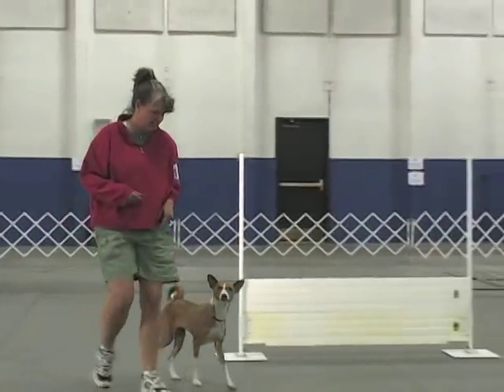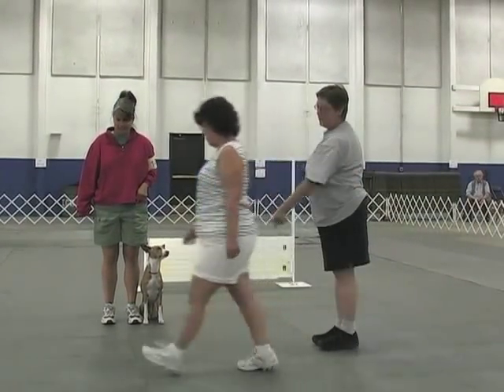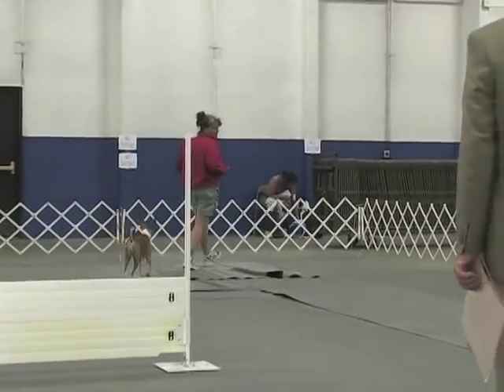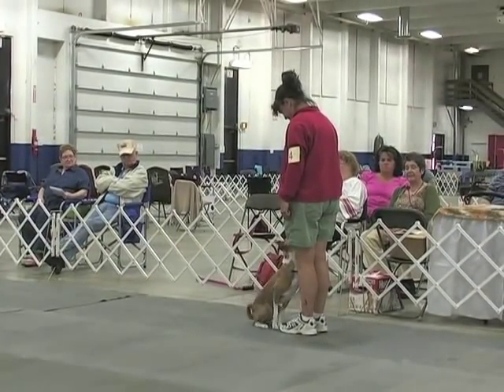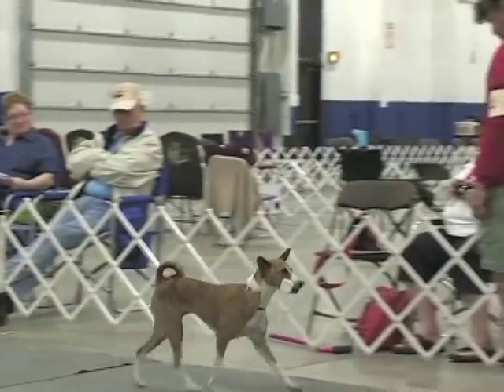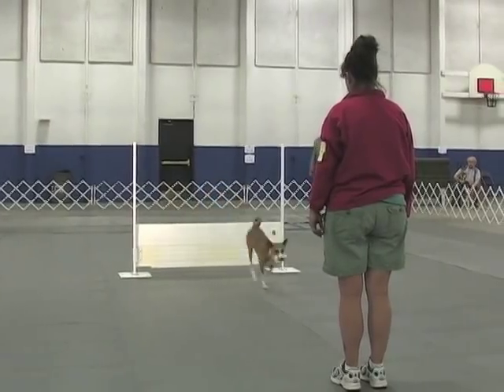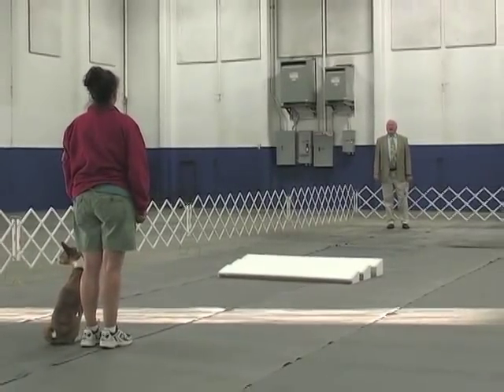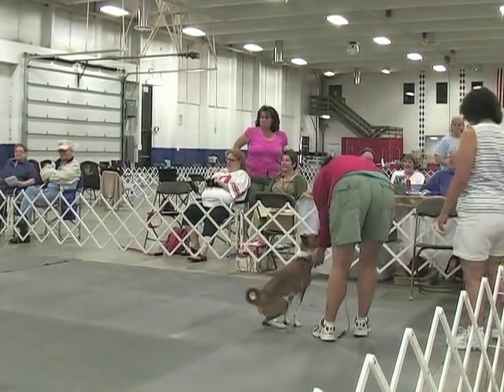BASENJI Open A Obedience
Feigh at the Basenji Club Of America 2010 Nationals.  She earned a 196 for her second CDX leg.

Video from Purebred Studios.